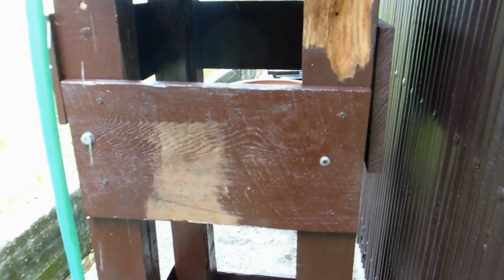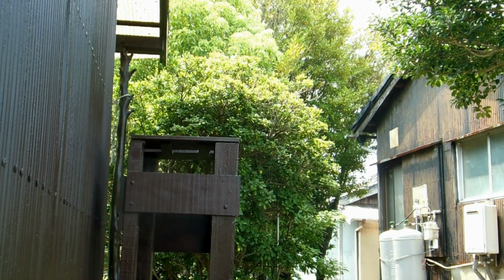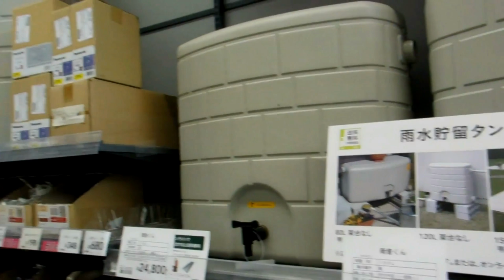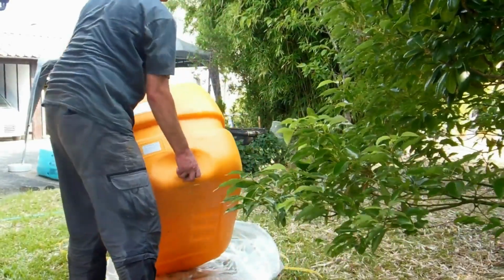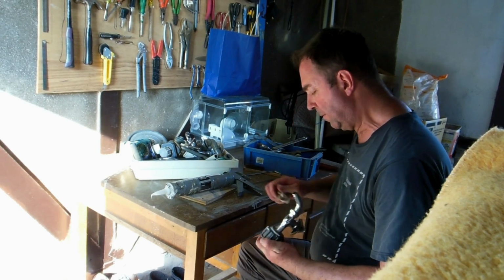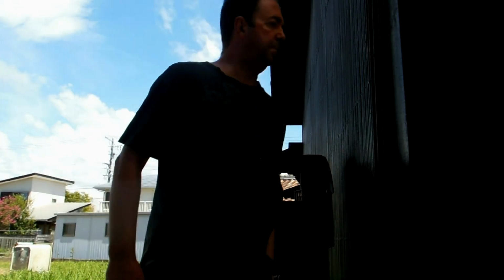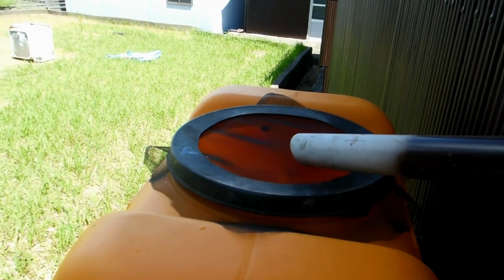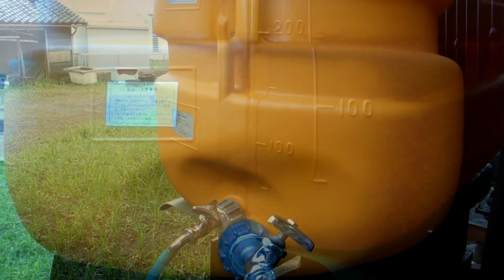Water Tank Failure at the Old Japanese Farm House